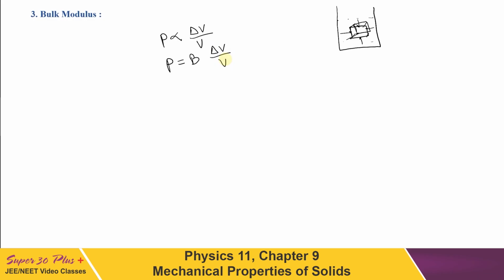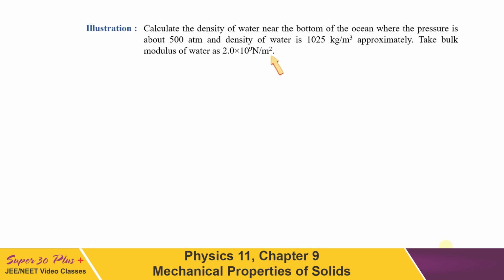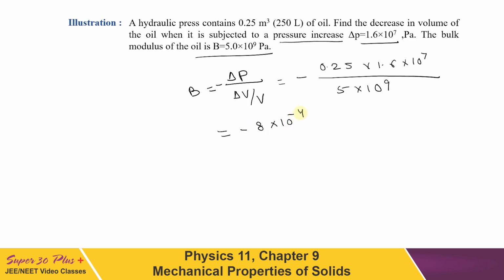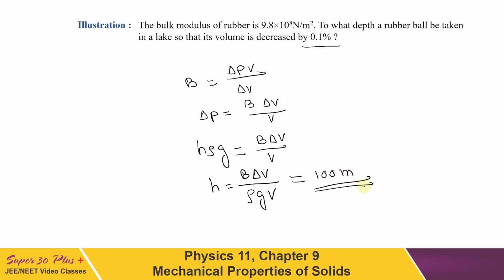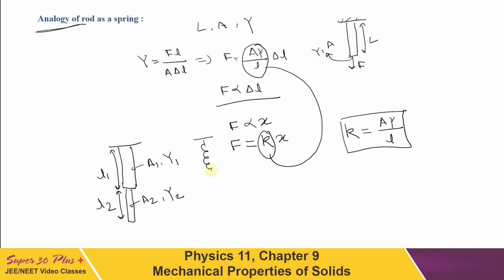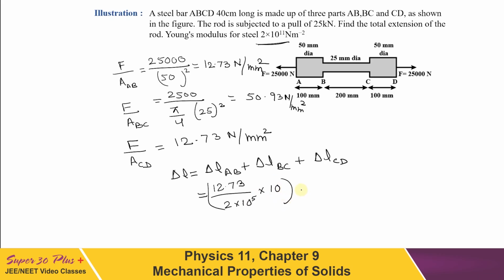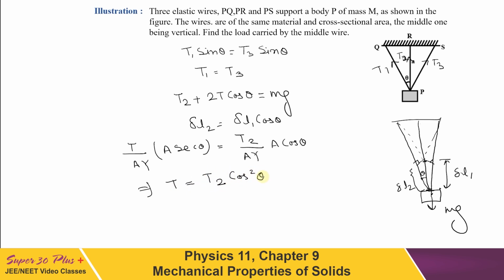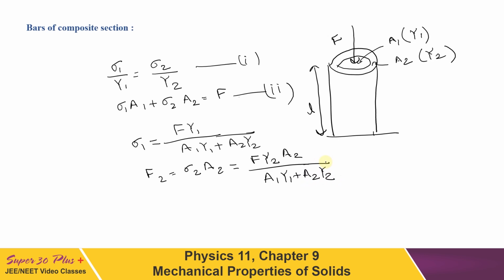Physics Class-11 | Chapter-9 Mechanical Properties of Solids Part-3 | Bulk modulus | JEE/NEET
Welcome to Super 30 Plus! 📘 In this session of Physics Class-11, Chapter-9: Mechanical Properties of Solids (Part-3), we study the Bulk Modulus, an important concept for JEE/NEET preparation.

‼️➖ 𝐏𝐋𝐀𝐘𝐋𝐈𝐒𝐓'𝐒 𝐋𝐈𝐍𝐊 ➖‼️